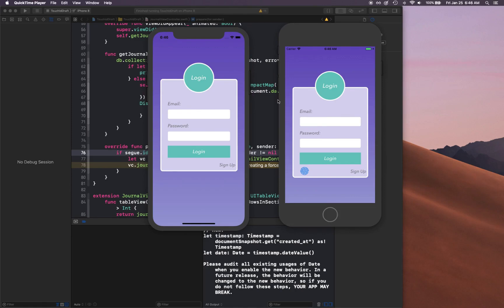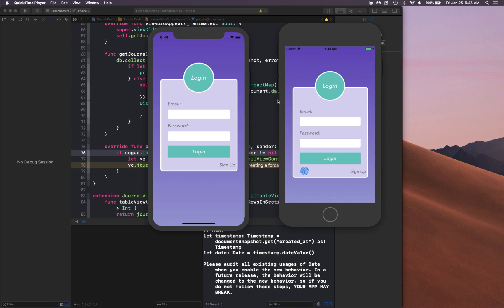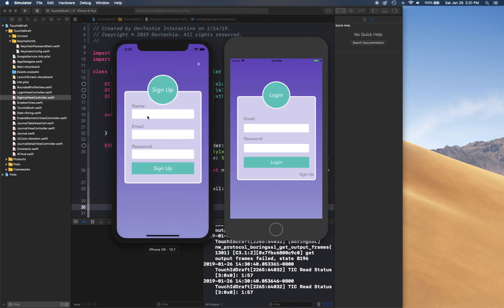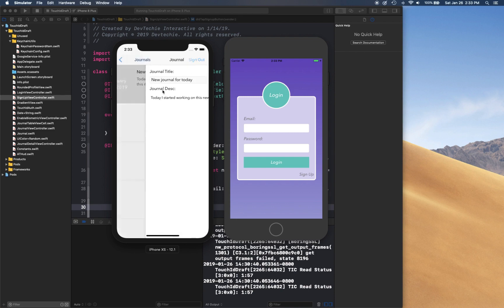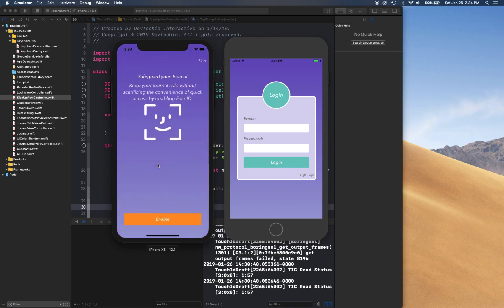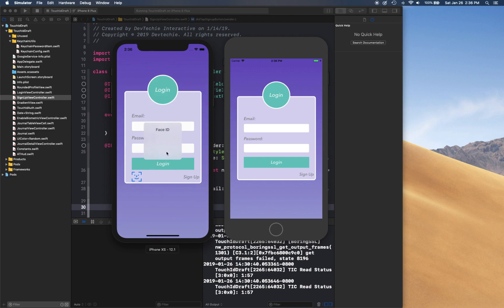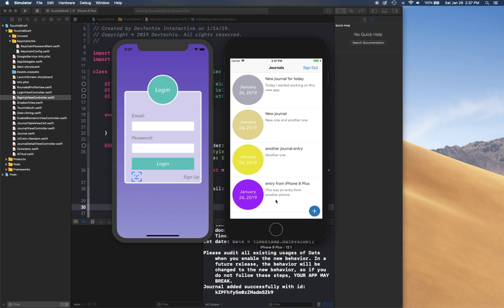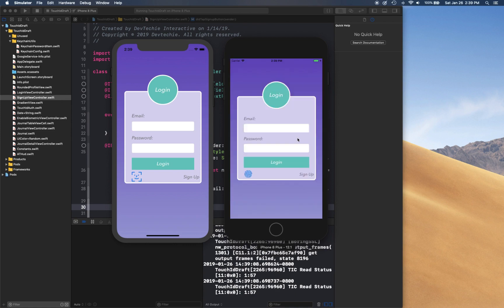Let's Build Complete iOS App With Firebase Auth, Touch ID, Face ID & Keychain: Introduction